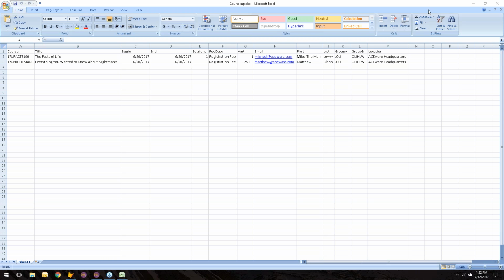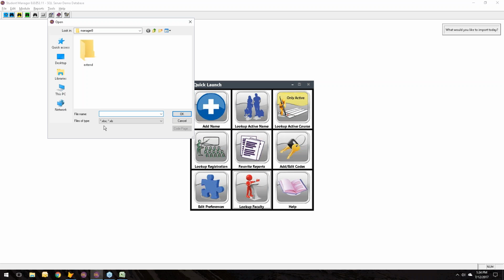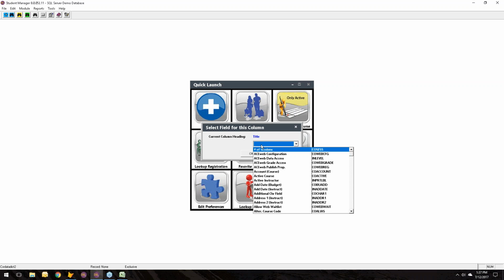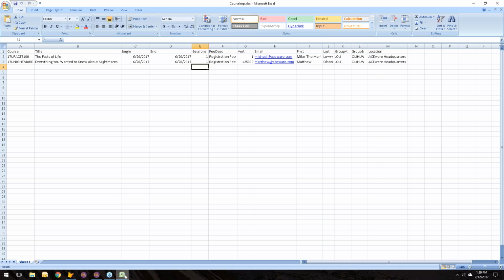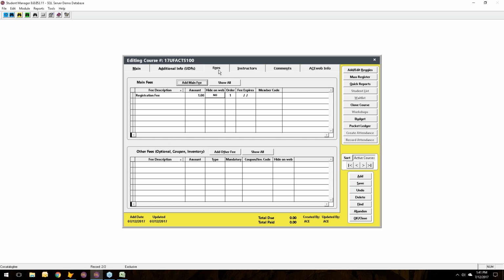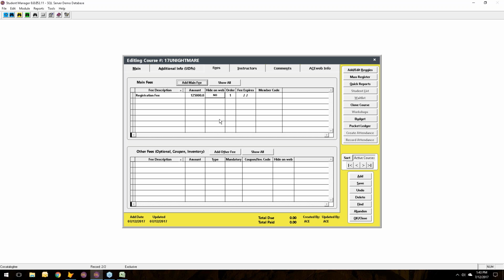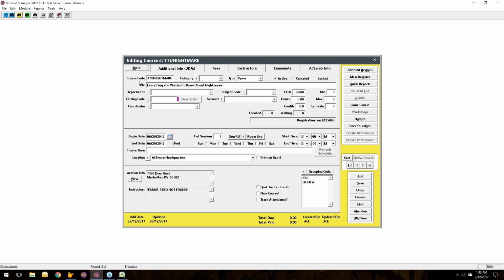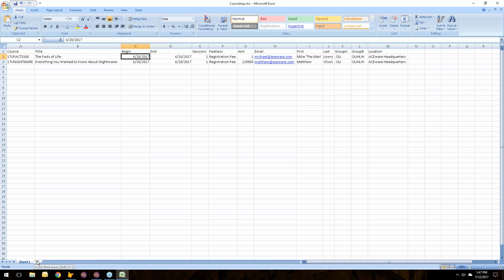ACEware Software Update: July 12 Edition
Matthew demonstrates the new Course Import Wizard in Student Manager!